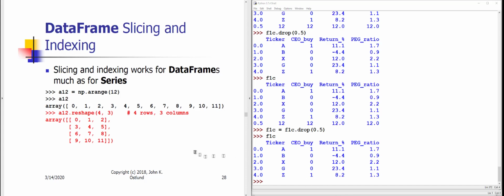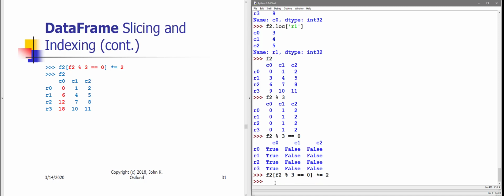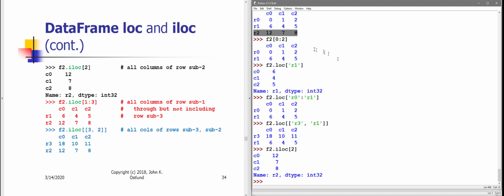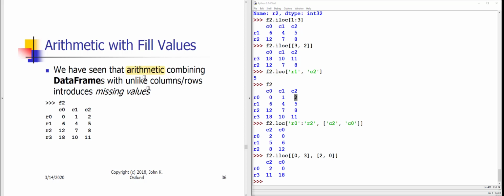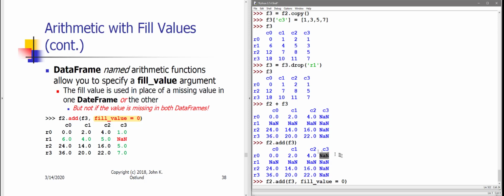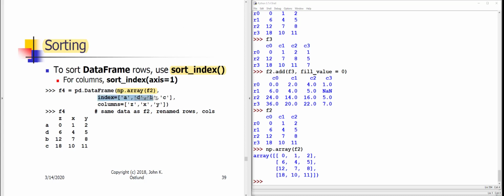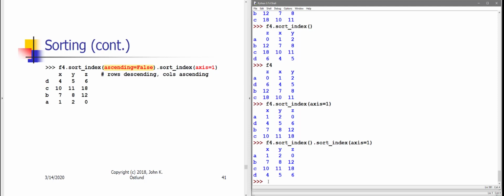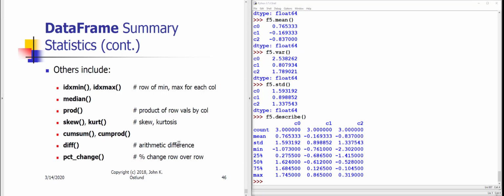Data Focused Python A4 2020 Lecture 4 part 2 of 2